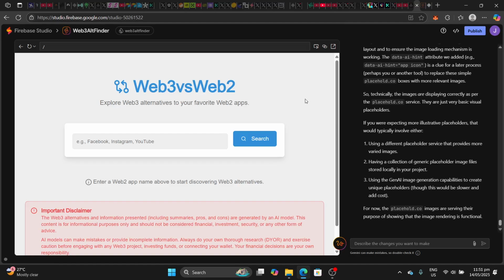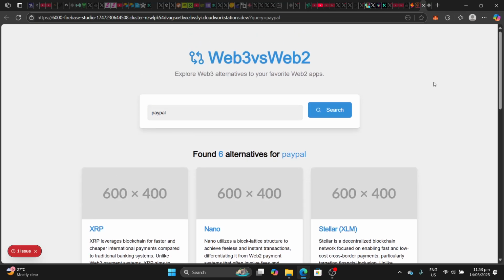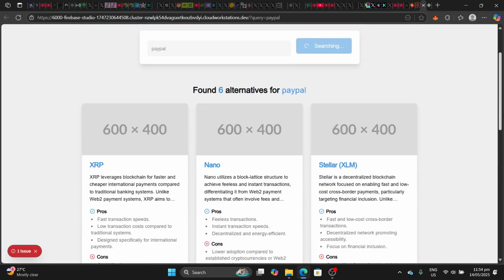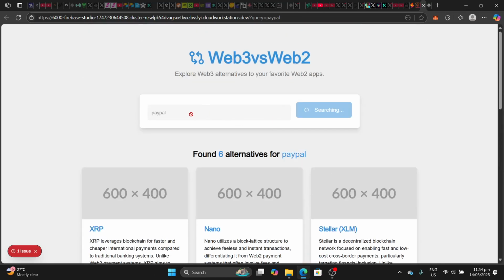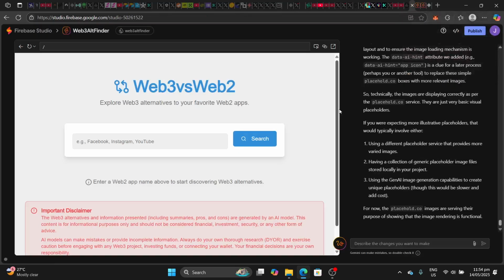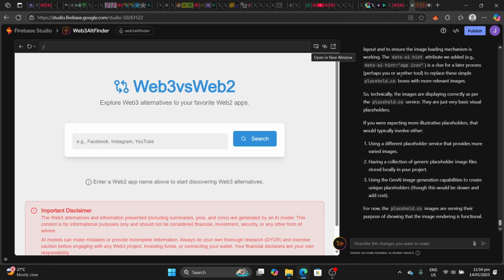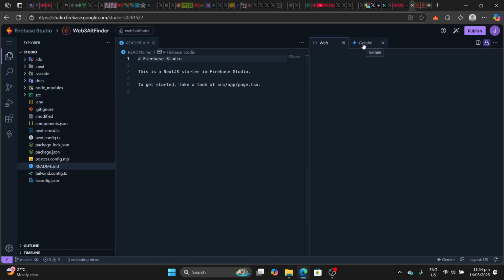New Vibe Coding? Google's Firebase AI Studio Is Perfect For You.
New Vibe Coding? Google's Firebase AI Studio Is Perfect For You. In this video, I document my personal use of Firebase AI studio by Google and establish it as a viable tool for those who want to build functional apps and are new to vibe coding.

It functions well in terms of context awareness, UI, logic, proactivity and just works especially for a newbie. Also gives you full control on the code and gives you an online IDE.

Plus, you can deploy your app in one click. Makes use of Google's LLM Gemini by default and Gemini seems to work well for apps like the one I had built in my video.